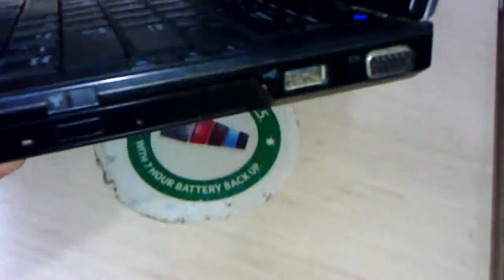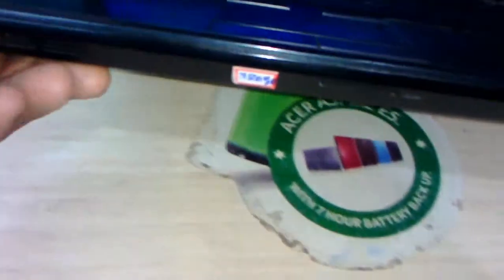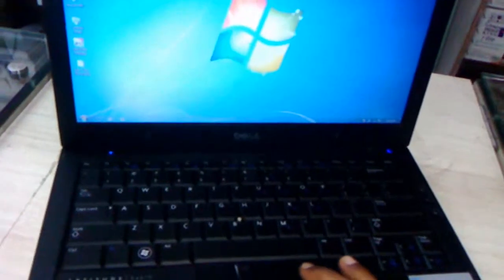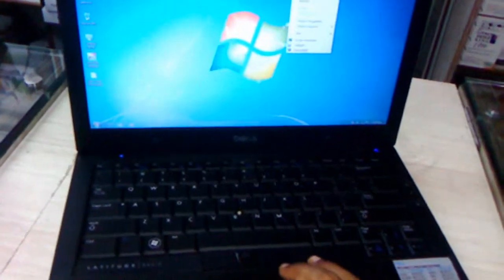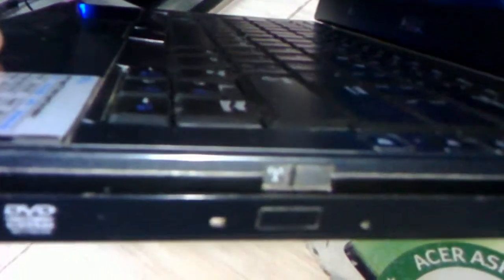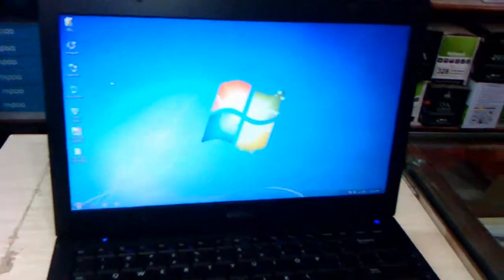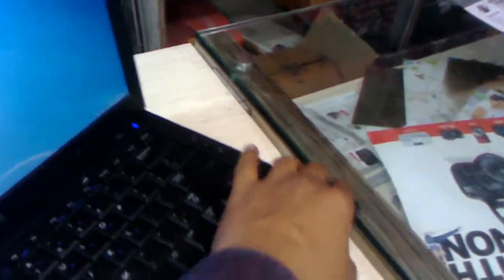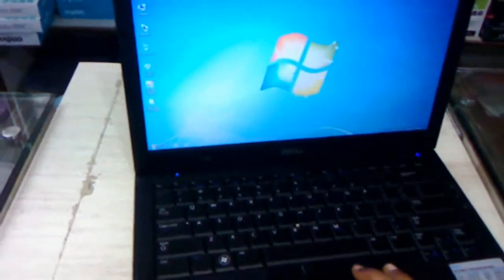Hands On Dell Laptop (13.3in/i5/4GB/500GB) Review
Hands On and Review DELL Latitude E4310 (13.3in/i5/4GB/500GB) notebook laptop...